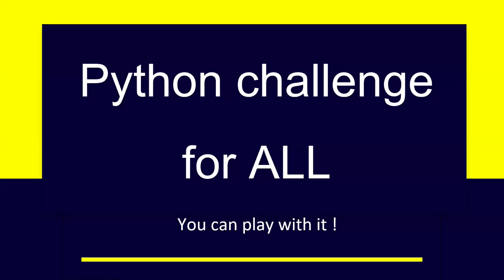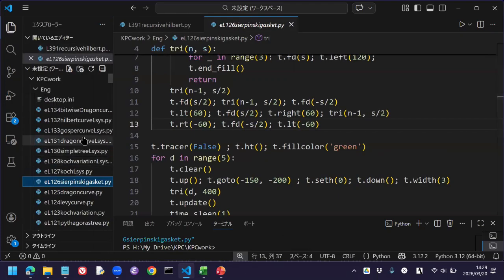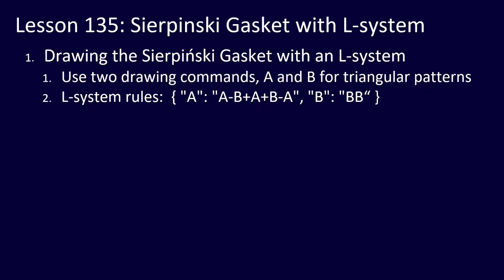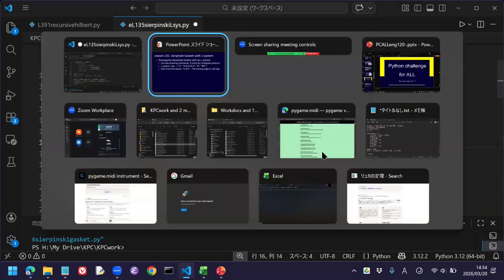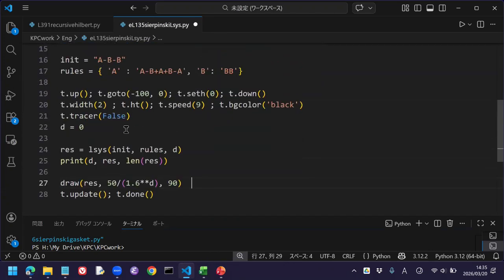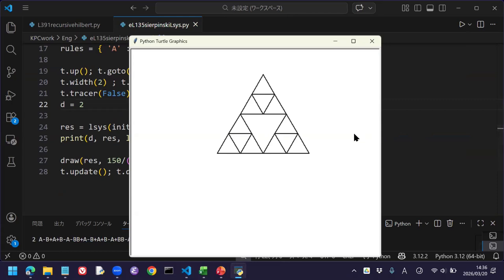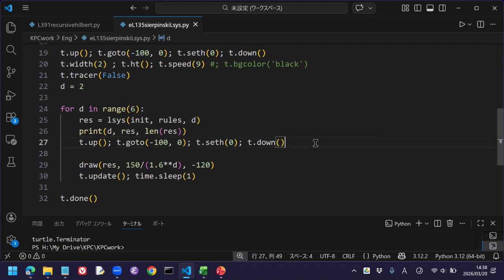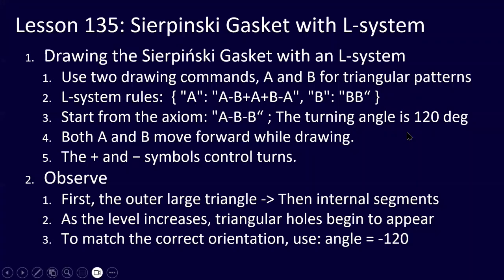Sierpinski Gasket with L-system: Lesson 135, Python Challenge for ALL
We draw the Sierpinski Gasket using L-system.